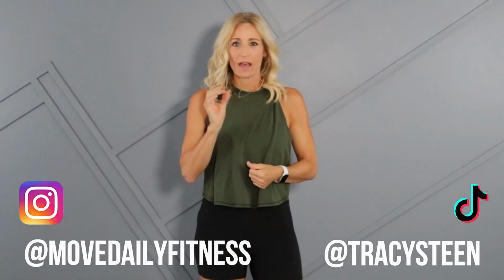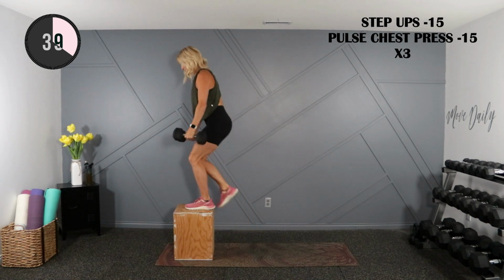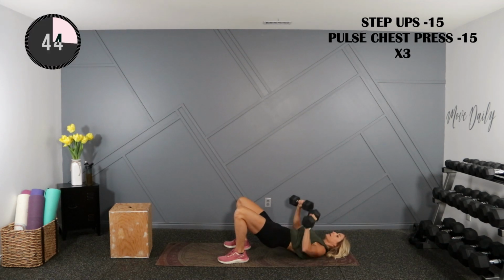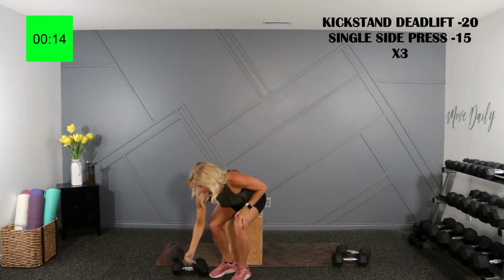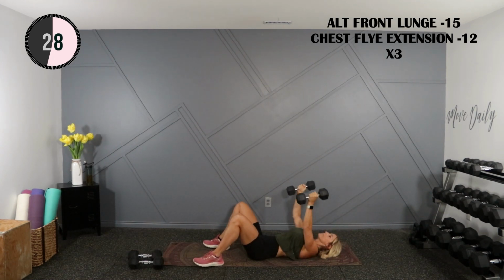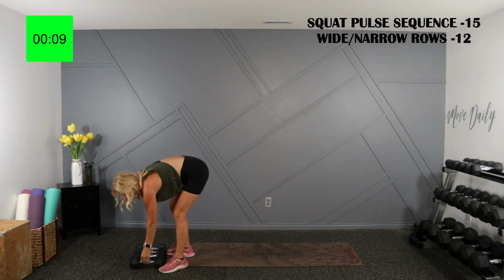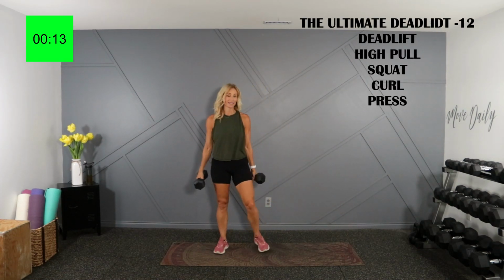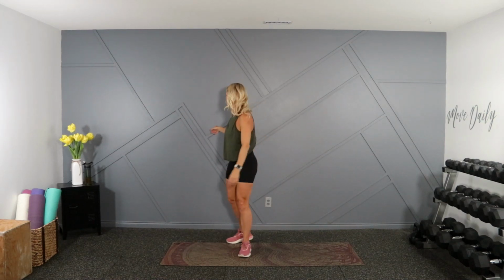30 Minute UPPER AND LOWER BODY Strength Supersets | Strength Workout with Weights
30 Minute UPPER AND LOWER BODY Strength Supersets | Strength Workout with Weights
I loved this quick strength set. We do a focus on upper body and a focus on lower body.  The supersets are perfect because when one body part is working, the other is resting.
Format: 45/15 Supersets 3 rounds each exercise
You will need: a variety of dumbbells, bench (optional)

FOLLOW ALONG!